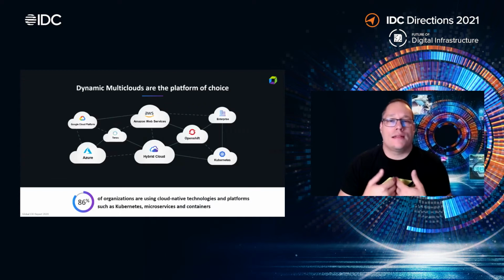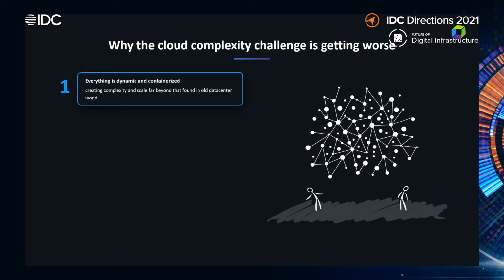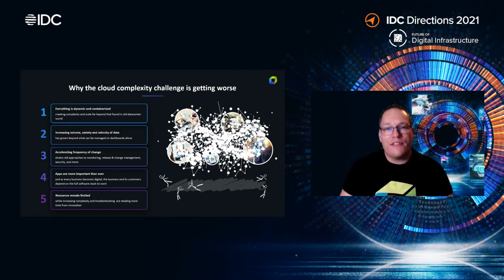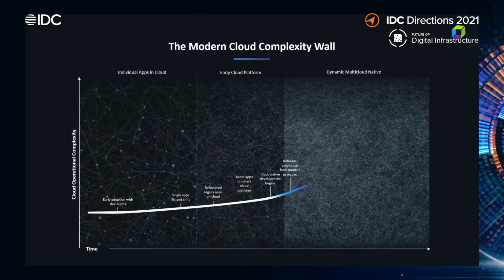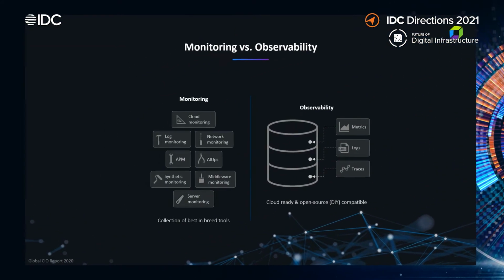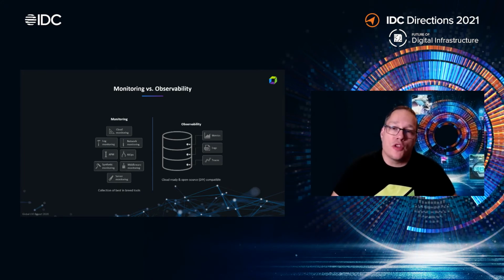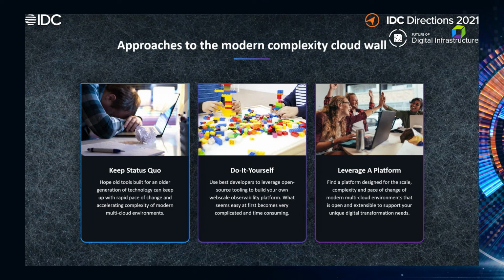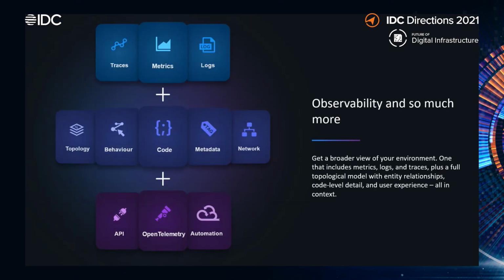IDC Directions 2021 - Roman Spitzbart - Dynatrace - 30 Set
Tackle digital infrastructure complexity with intelligent and automated observability